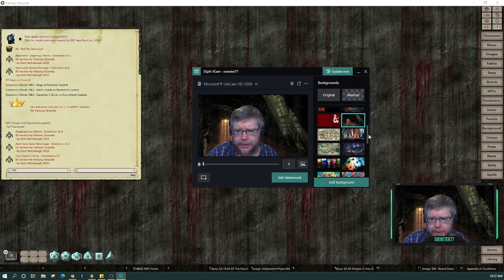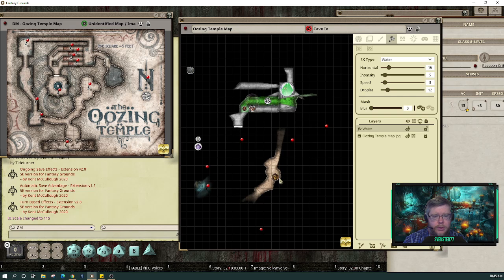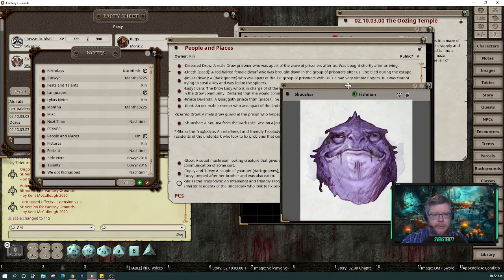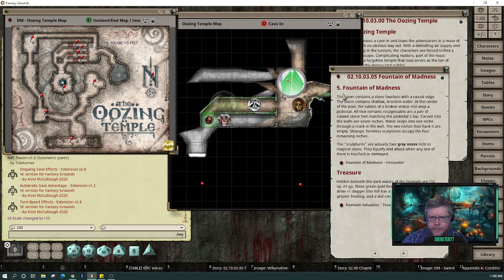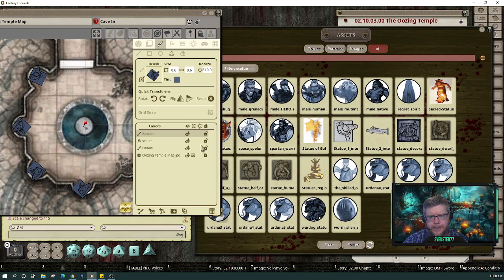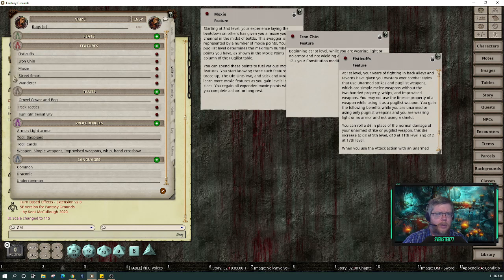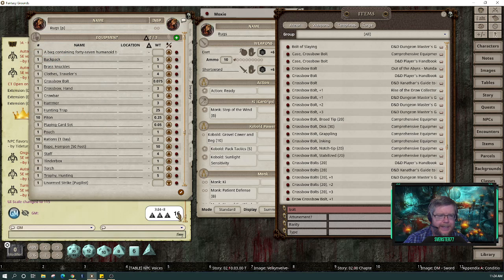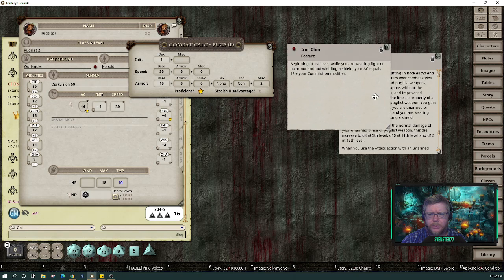Prepping for D&D using Fantasy Grounds Unity 46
Checking encounters; adding effects to the map.